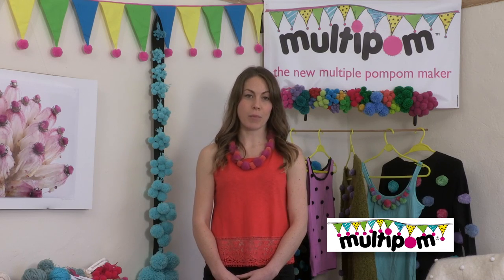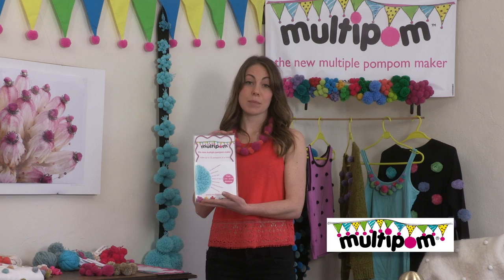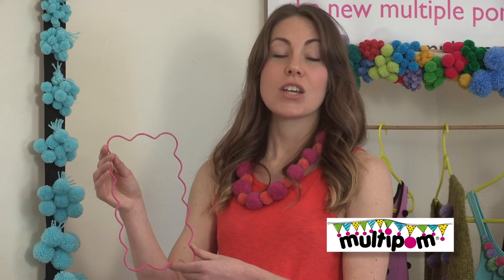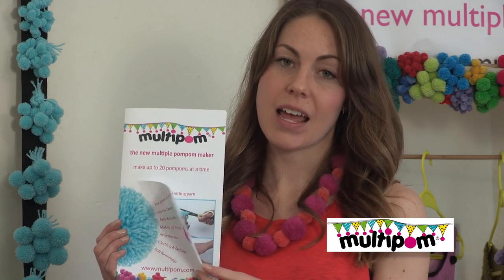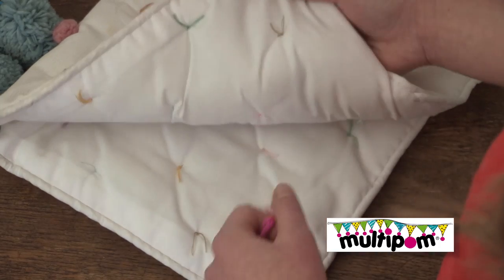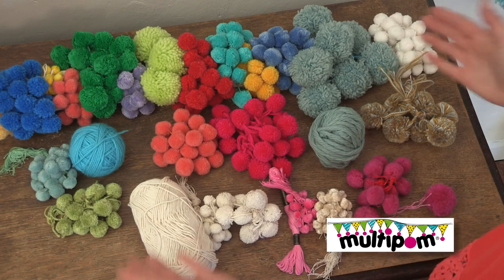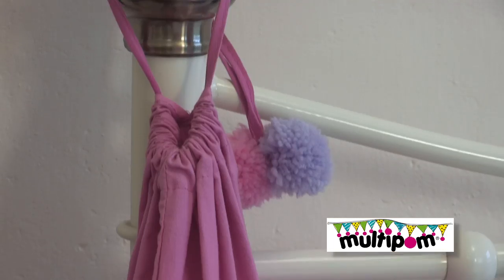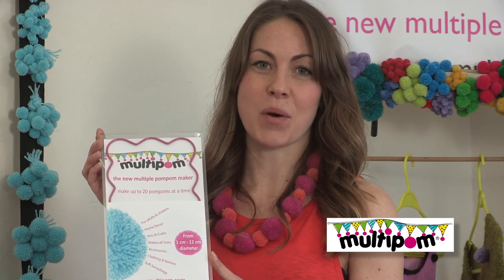Multipom - the new multiple pom pom maker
A short video from talkthetalk.tv about Sue Walton's new multipom. This simple, new and much quicker method of making lots of identical pom poms at the same time makes the applications for their use far greater than has previously been possible.  Childhood memories of making them are of cutting circles of card to make just 1 pom pom. Current pom pom makers on the market make the job simpler, but still only make 1 pompom at a time.  With the Multipom you can make up to 20 identical pom poms at a time, any size between just 1cm and 12 cm diameter, all on the same device and using any yarn.